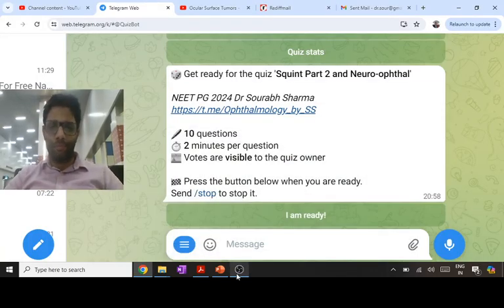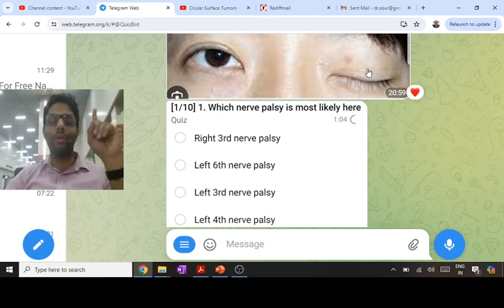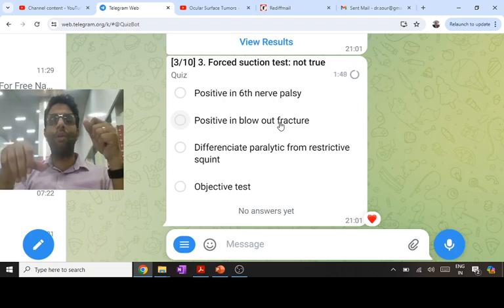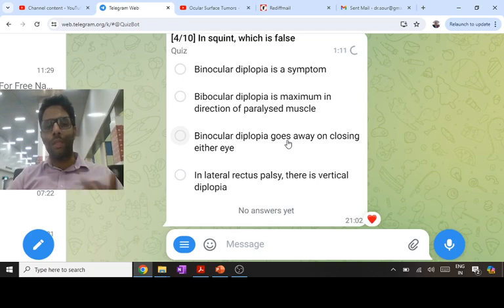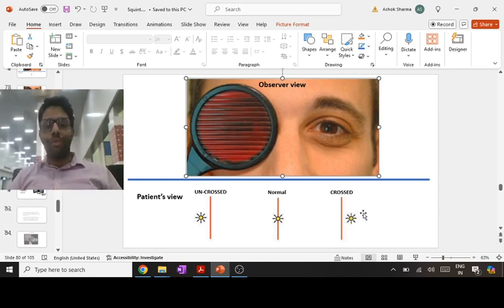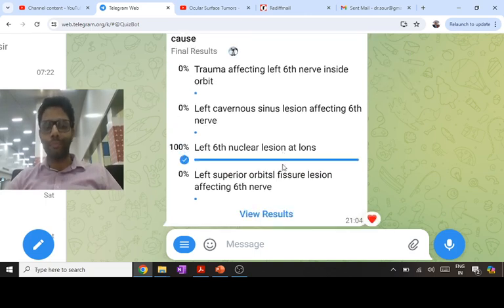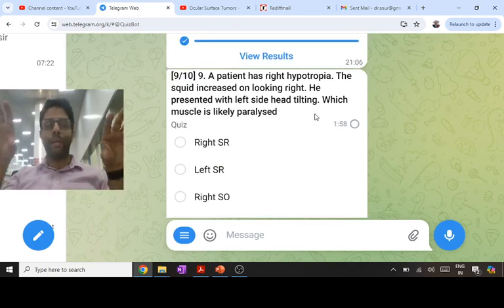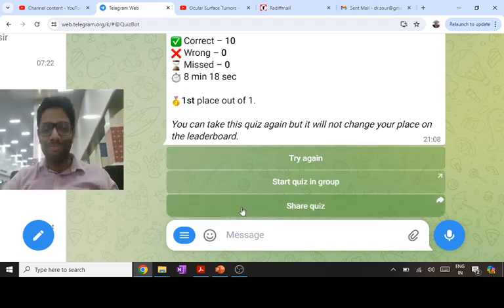Telegram quiz Squint part 2 and Neurophthal